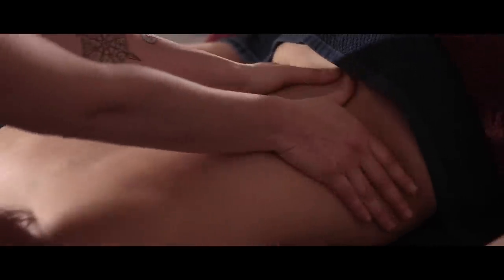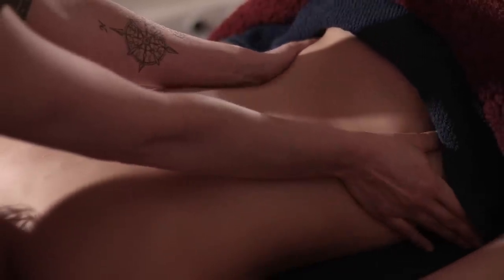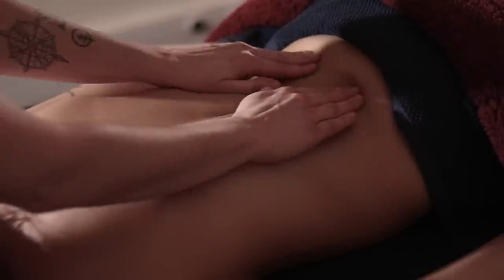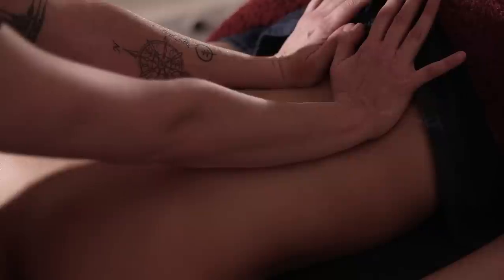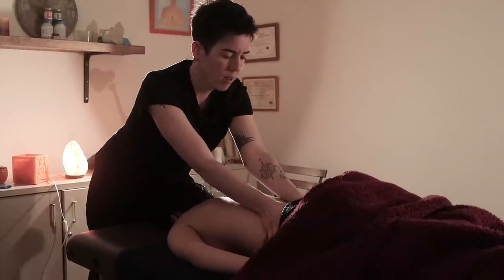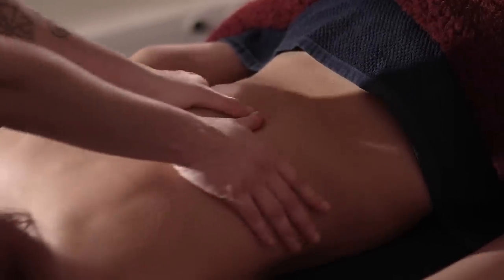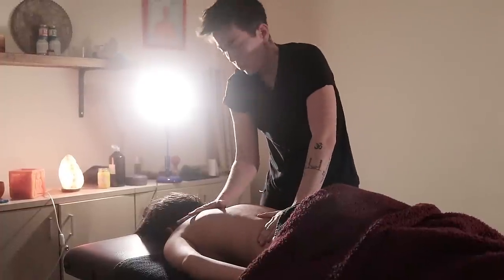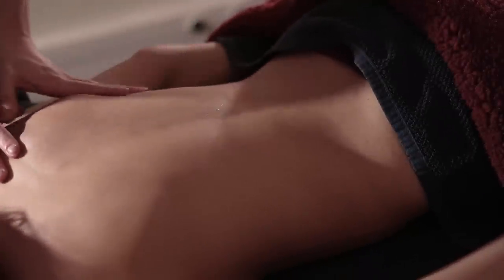Massage Techniques - Massage For Lower Back Pain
Are you looking for a perfect relaxing massage for lower back pain? If so, this OneHOWTO video is for you! Do you suffer from back pain? Here, we will offer you some of our best massage techniques as well as the best type of massage for lower back pain. For more about our massage therapy for lower back pain, keep watching Here!